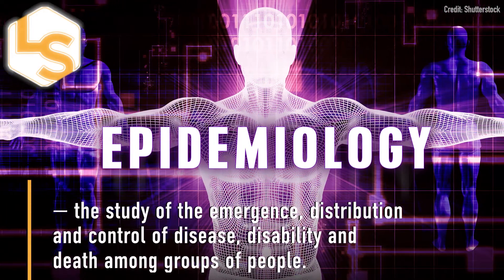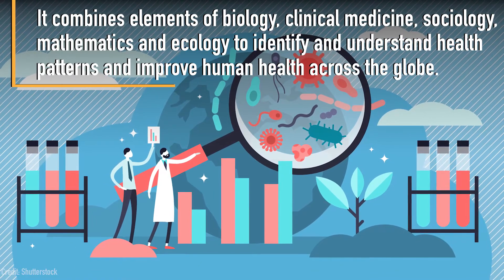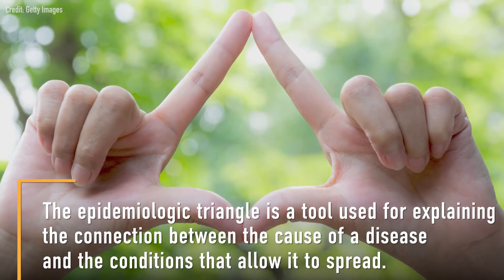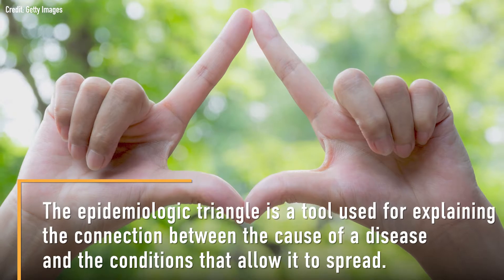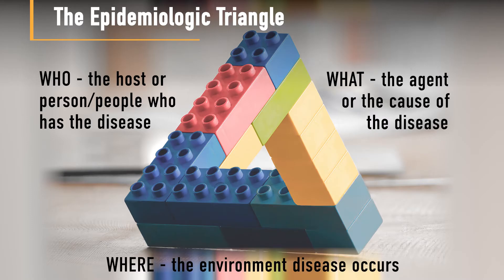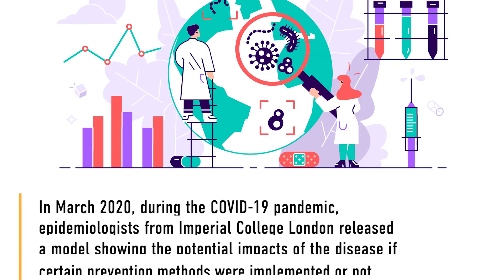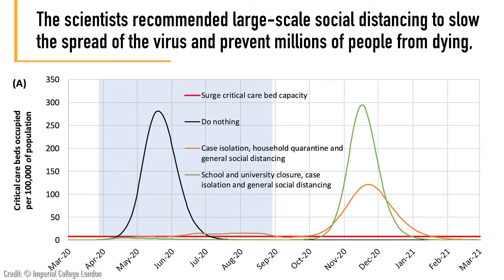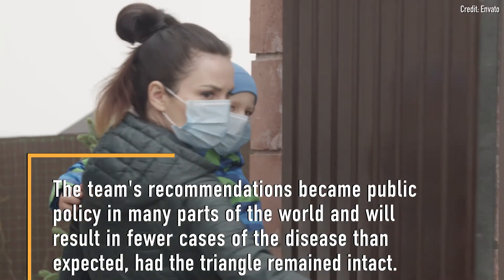What is Epidemiology?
Yes it's where flattenthecurve comes from, but Epidemiology covers more ground than memes. Basically it is a field of science that aims to understand the distribution of disease in populations, and the factors that lead to higher or lower rates of disease and ways of effectively preventing disease. Brilliant!